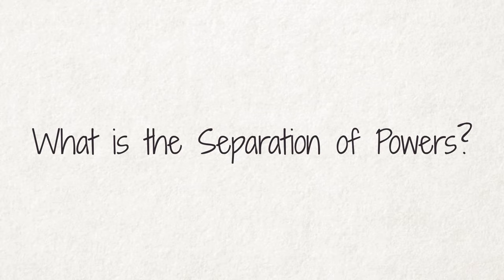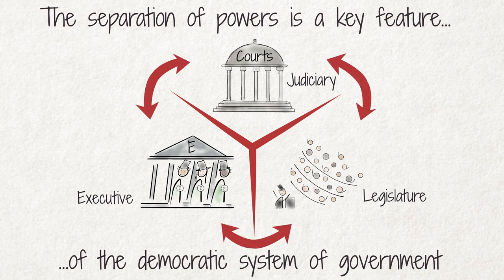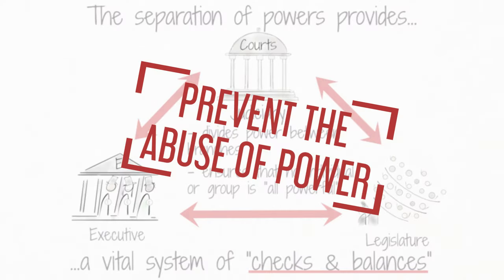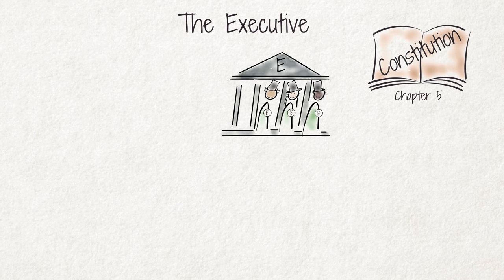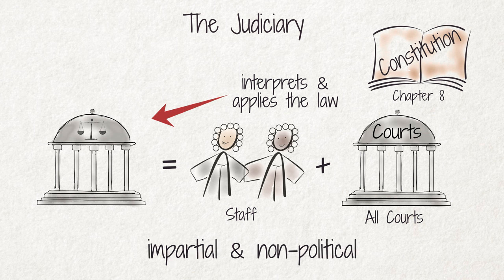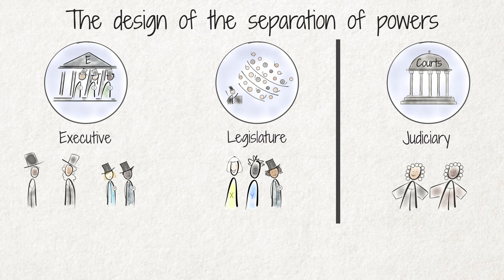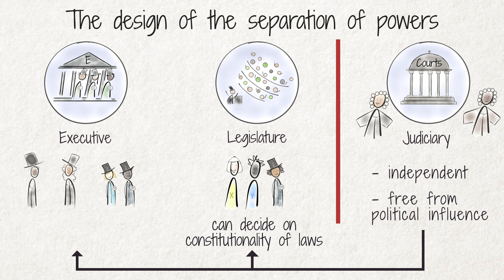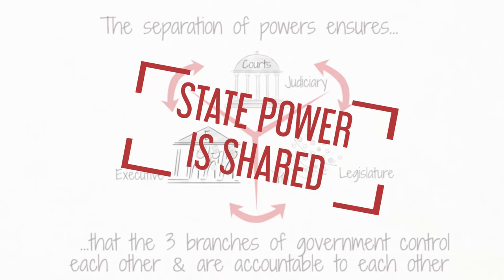What is the Separation of Powers?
This video is from the Civics Academy Governance Series.

Democratic government is characterised by the separation of powers.
This system divides the state into three branches - the legislative, executive and judicial branch - and gives each the power to fulfil different tasks. Tasks are assigned to the different branches and their institutions in such a way that each of them can check the exercise of power by the others. As a result, no single branch can become so powerful as to control the system completely.
The separation of powers is important because it provides a vital system of ‘checks and balances’: Firstly, it ensures that the different branches control each other. This is intended to make them accountable to each other - these are the ‘checks’. Secondly, it divides power between the different branches of government. This balance aims to ensure that no individual or group of people in government is ‘all powerful’.